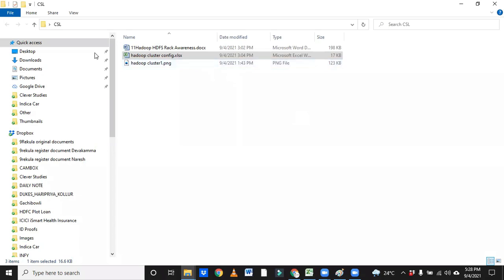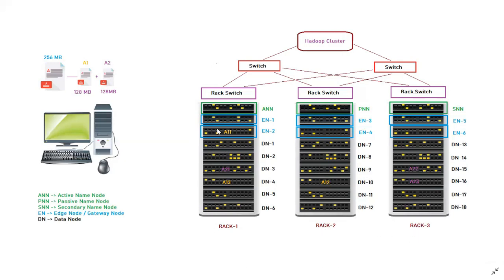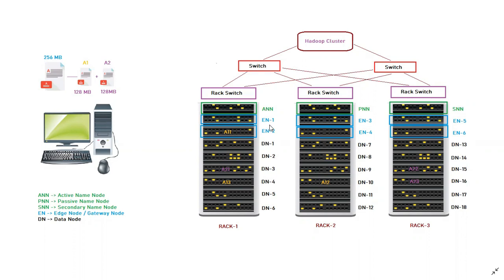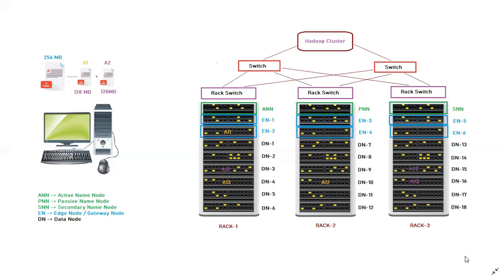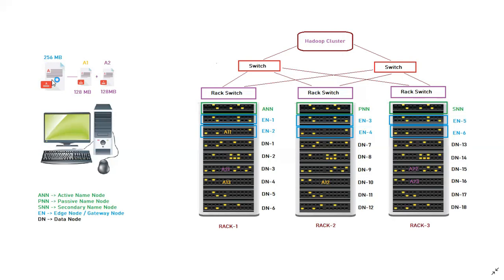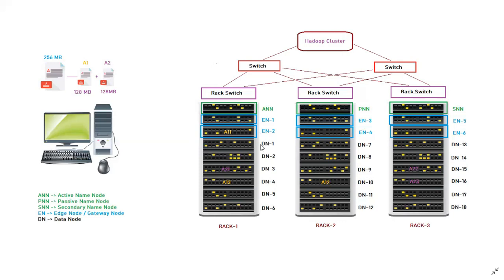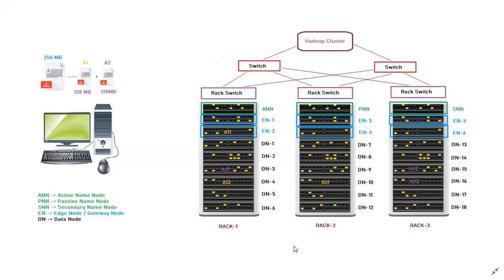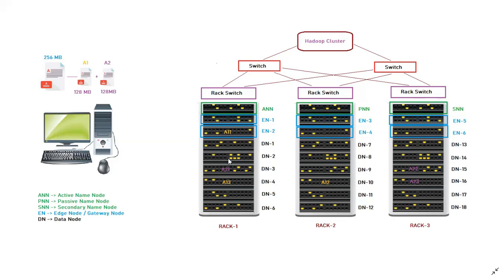Realtime Cluster | Rack Awareness Explained | Topic 4 | Bigdata Online Session -2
Hello Viewers,